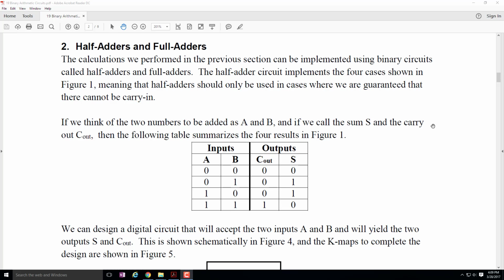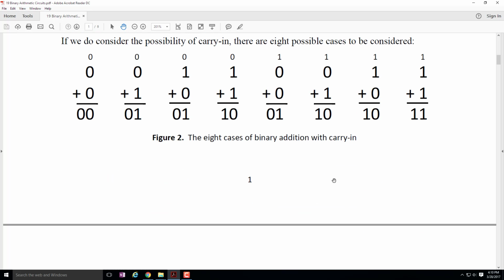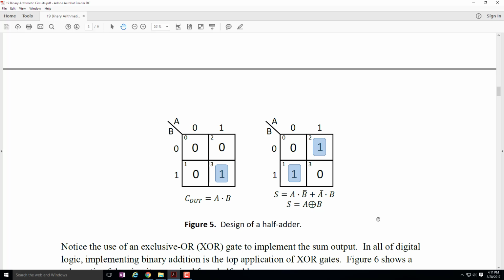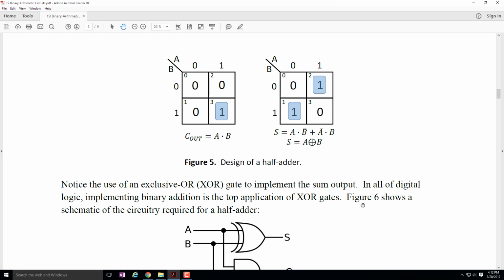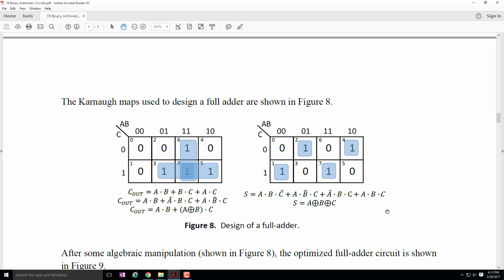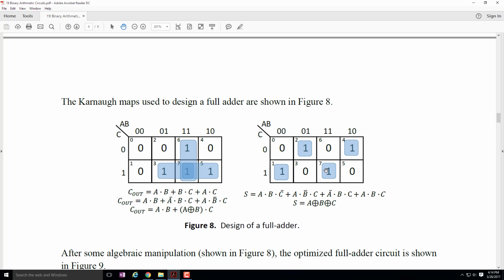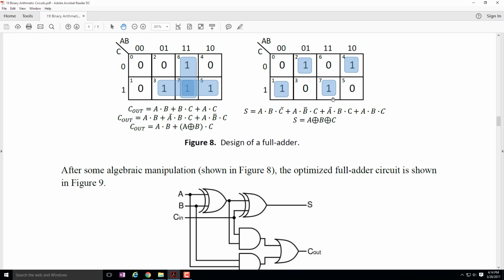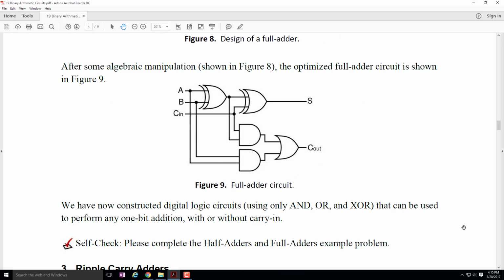ECE 100 Half Adders and Full Adders Lesson